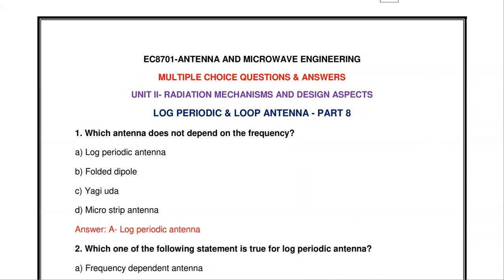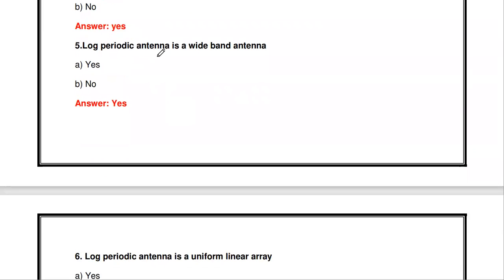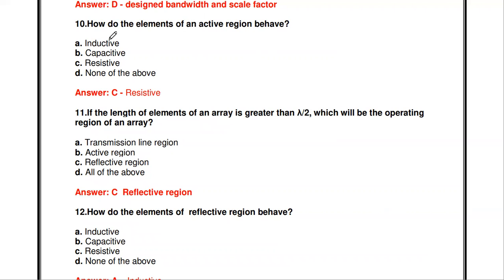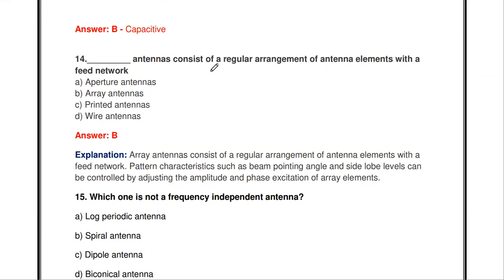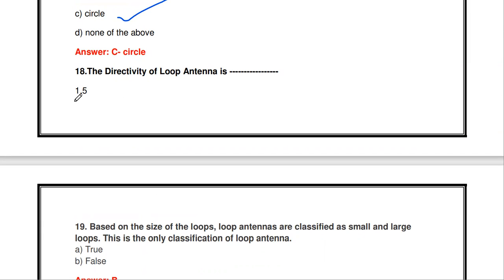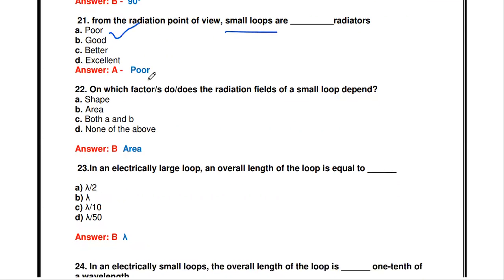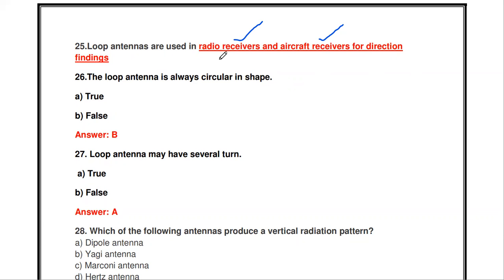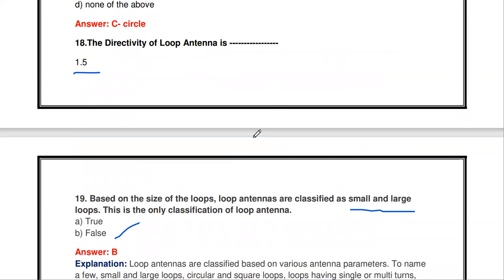EC6602 MCQ | Antenna and wave propagation MCQ | AWP MCQ | UNIT 4 Log periodic antenna| Loop antenna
This video gives the 30 important multiple choice questions and answers from the topic log periodic antenna & loop antenna from unit 4.
To watch principles of digital  signal processing MCQ videos:
DSP MCQ PART 2 dft & properties
DSP MCQ PART 3 dft,circular,linear convolution problems
DSP MCQ PART 4 FFT
DSP MCQ PART 5 IIR FILTER
DSP MCQ PART 6 butterworth & chebyshev IIF FILTER
DSP MCQ PART 7 APPROXMATION OF DERIVATIVES,IMPULSE INVARIANT METHOD
DSP MCQ PART 8 bilineartransformation,matched z transform
DSP MCQ PART 9 realization of IIR filter
DSP MCQ PART 10 Linear phase FIR filter
DSP MCQ PART 11 windowing techniques for FIR filter